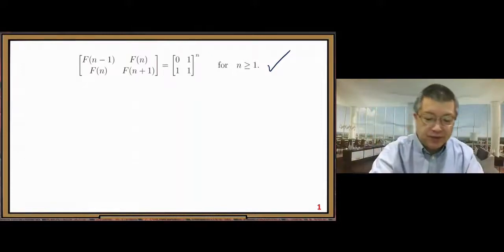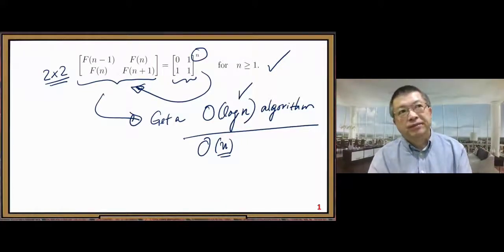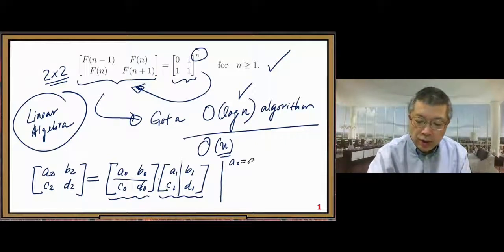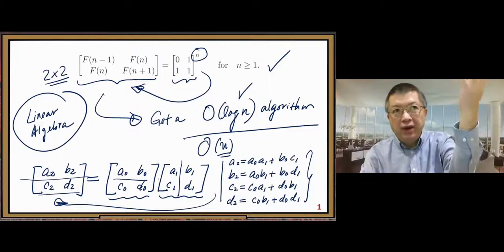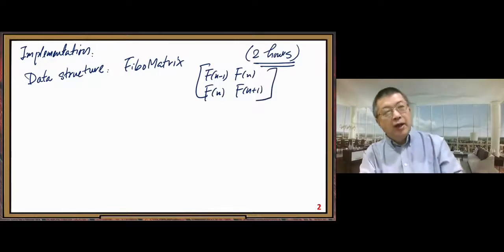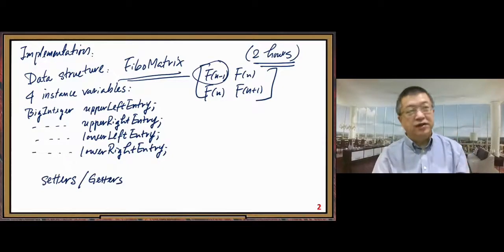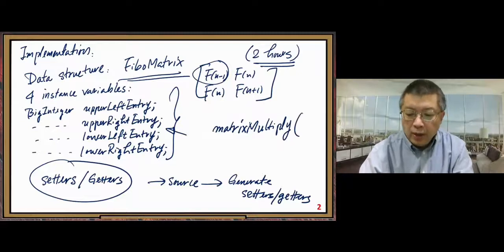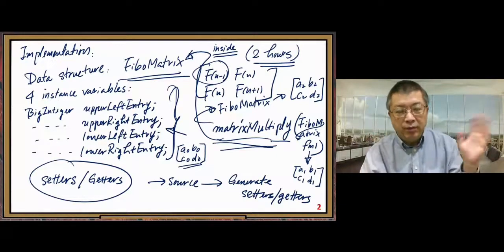PCS3130SP21M5B6_PR1Part4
This video is for teaching at UMSL:  CS3130,  Spring 2021,  Module 5,  Part B.6  Explanation for PR1:  Part 4.  Matrix-Based Method